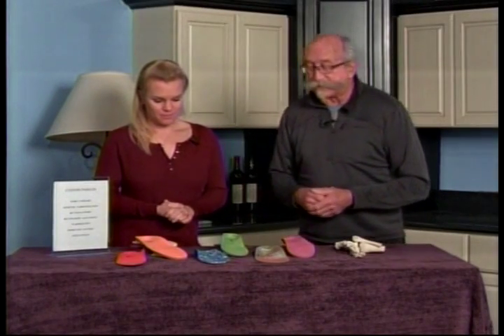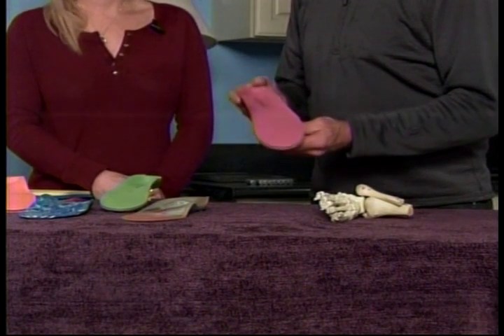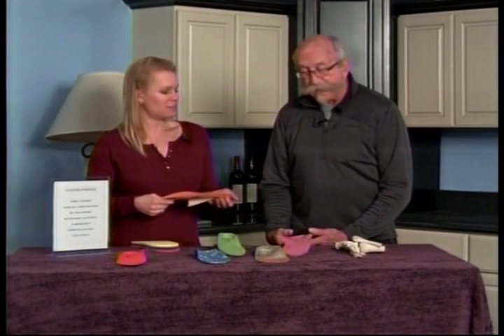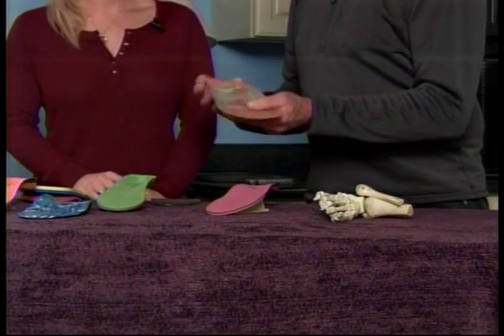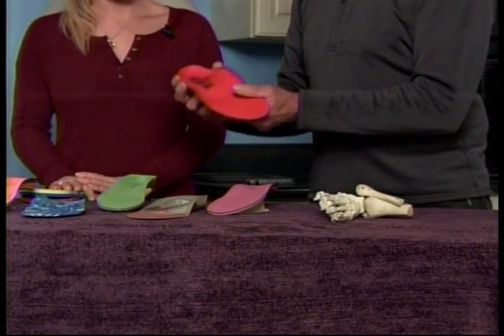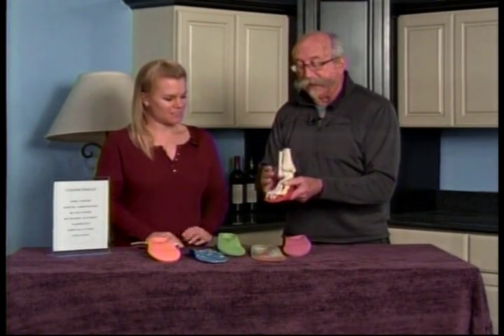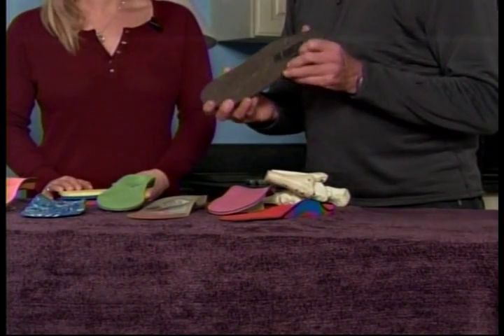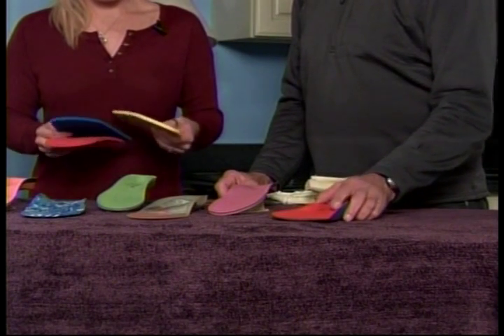SS 1 2 16 Precision Ski